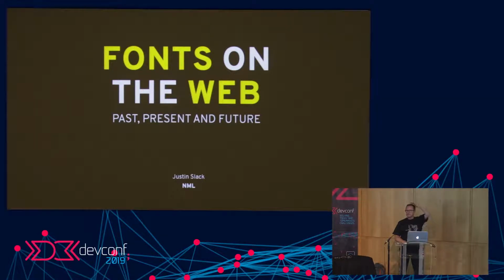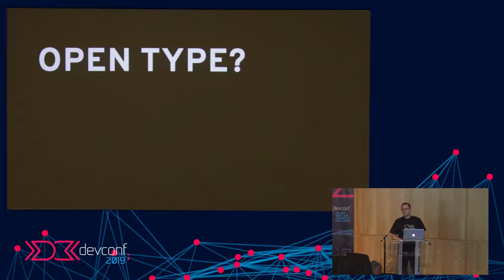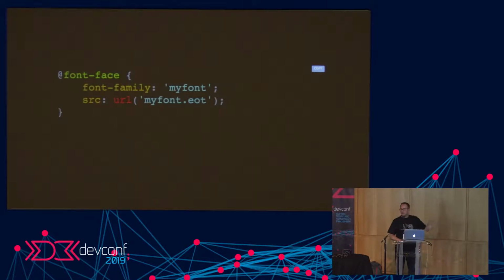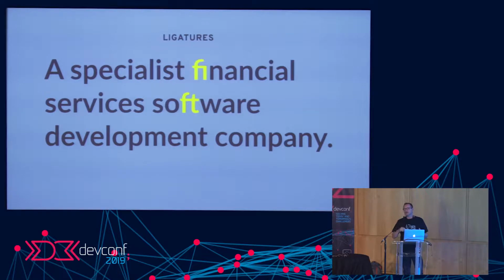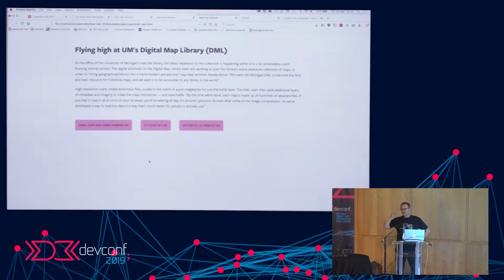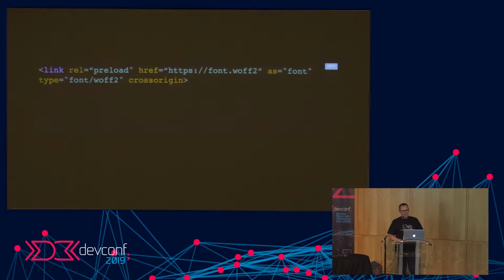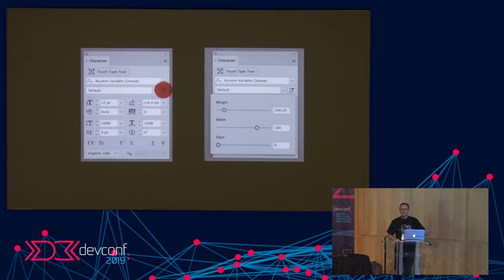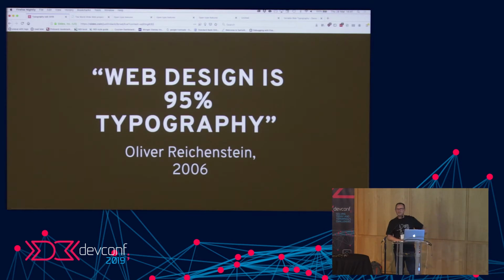Justin Slack - Fonts on the web: past, present and future @ DevConf Johannesburg 2019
It doesn't seem so long ago that front-end developers were employing all manner of techniques to use more than just the set of fonts installed on the user's computer. Now we have @font-face, OpenType features, WOFF (a font format specifically optimised for the web), and variable fonts. These developments allow us to create rich typographic experiences. But these experiences come with a performance cost: web pages become bigger and heavier. That means slower pages and more data to load.

This talk will cover the intersection of beautiful web typography and performance. We'll discuss the history of fonts on the web, how to enable rich typographic features, and how to load web fonts efficiently. We will cover typography and how it affects reading, a history of @font-face in the browser, Open type font features - like ligatures, lining numbers, stylistic sets - and how to use them, font loading strategies for optimal performance, and the future of web typography, variable fonts.